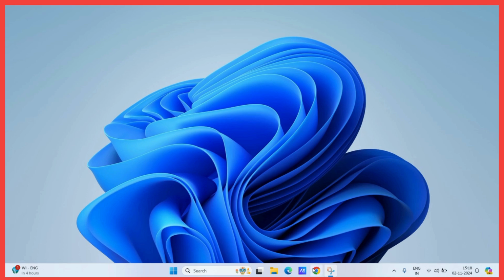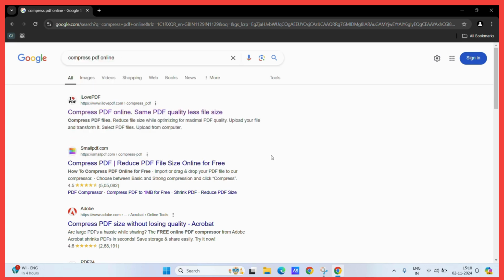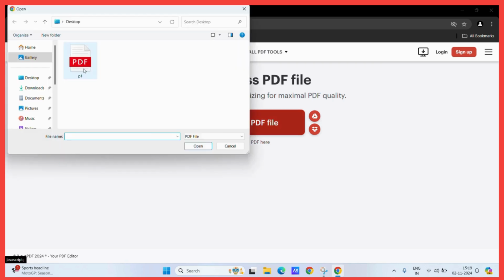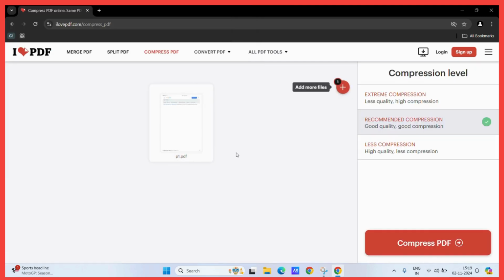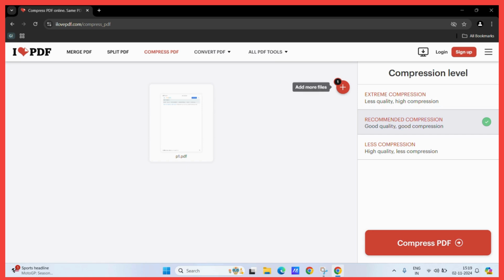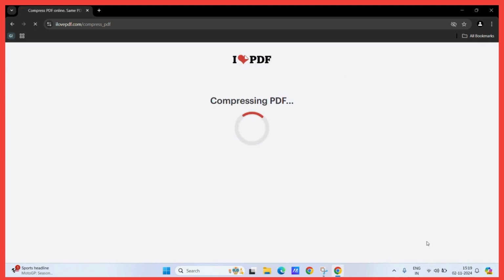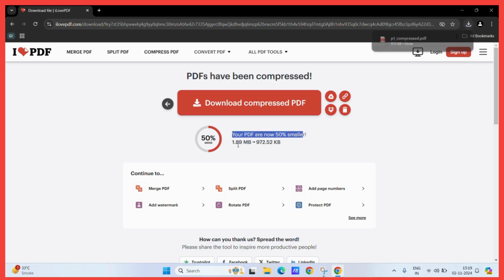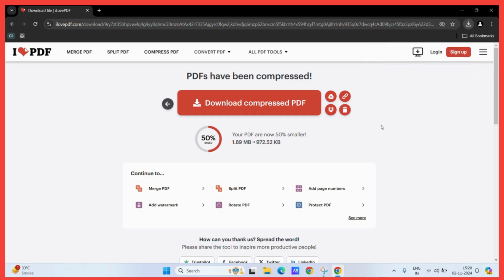How to Compress PDF in Windows 11- Online method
Looking to compress a PDF quickly without downloading any software?

 In this tutorial, we’ll show you how to compress a PDF online with free, easy-to-use tools! 📉 Compressing PDFs online is perfect when you need to reduce file size on the go, whether you’re working from your computer, tablet, or smartphone. Online PDF compression tools are accessible and convenient, making them ideal for students, professionals, and anyone who wants a quick, software-free solution.

📌 What You’ll Learn in This Video:
Why Compress PDFs Online: Learn about the benefits of compressing PDFs online, including space-saving and ease of file sharing, and when it’s best to choose online tools over software-based options.
Choosing a Reliable Online Tool: We’ll guide you through selecting a trusted online PDF compressor and show you what to look for in a tool to ensure your files are safe and the results are effective.
Uploading Your PDF File: Step-by-step instructions for uploading your PDF file to an online tool quickly and securely, no matter your device.
Selecting Compression Options: Explore different compression levels and settings to optimize file size while maintaining quality.
Downloading and Saving Your Compressed PDF: Once your PDF is compressed, we’ll show you how to download the file and store it in your preferred location, ready to use or share.

🌐 Why Compress PDFs Online?
Online PDF compressors offer a hassle-free solution, letting you reduce file sizes instantly without taking up storage or needing installation. This method is especially helpful for occasional PDF compression needs and offers flexibility across devices. Plus, you can access these tools anytime, anywhere, which is particularly useful when you’re on the move or need to quickly email or upload a document.

Try It and Share Your Thoughts!
Follow along, and by the end of this video, you’ll know exactly how to compress PDFs online, making file management smoother and more efficient. 🔔